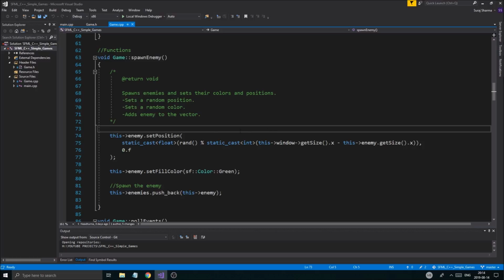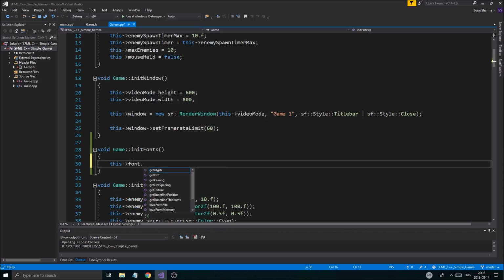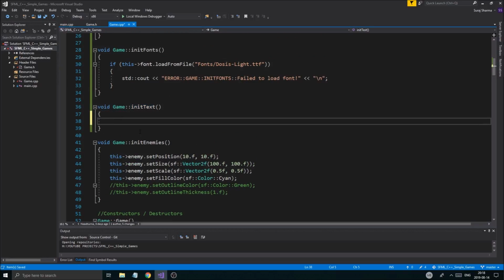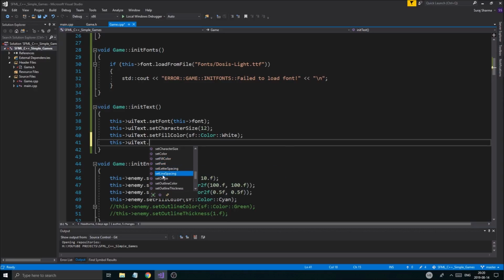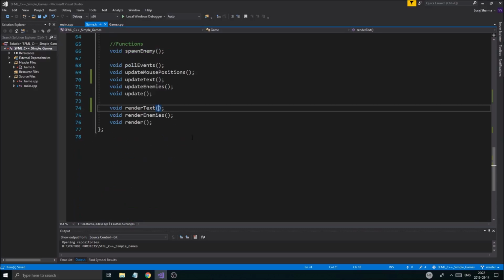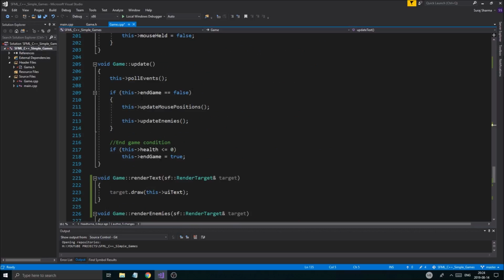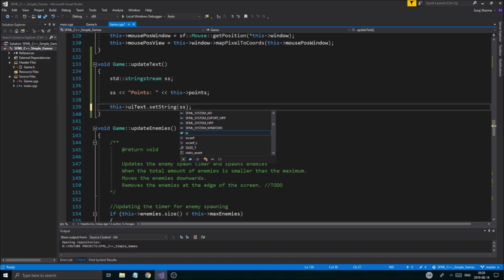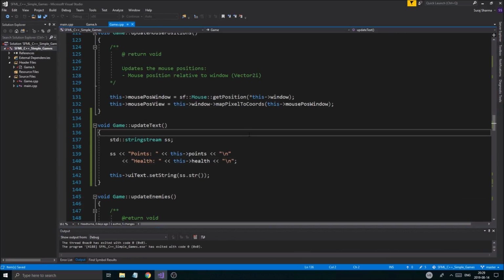[ C++ & SFML - Simple 2D Games ] - GAME 1 / PART 7 - Fonts and Text.